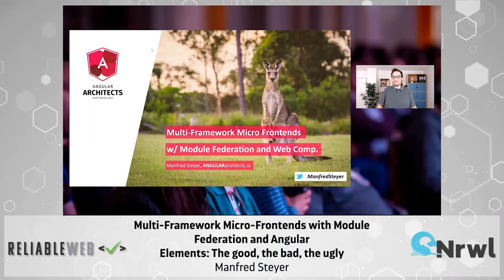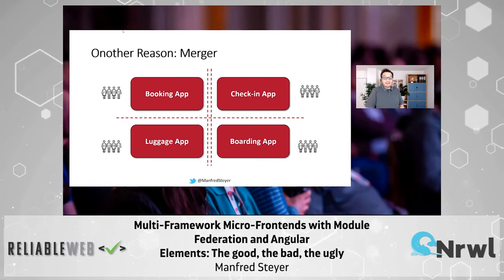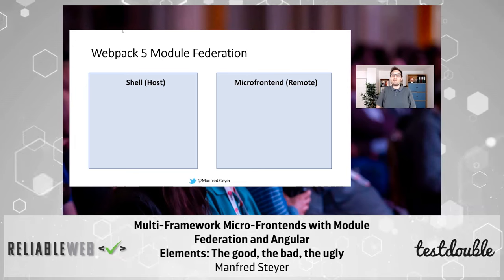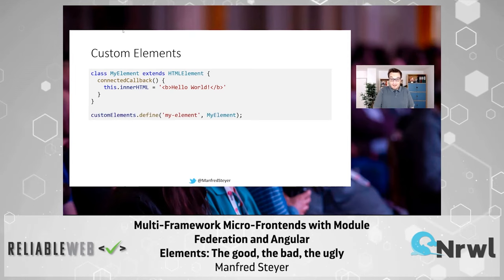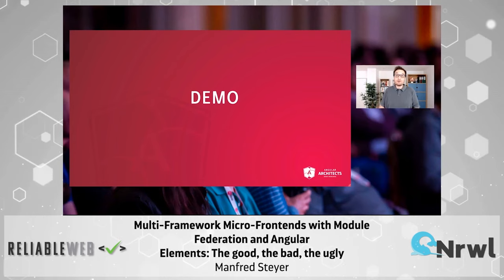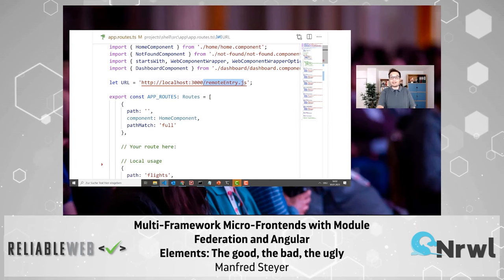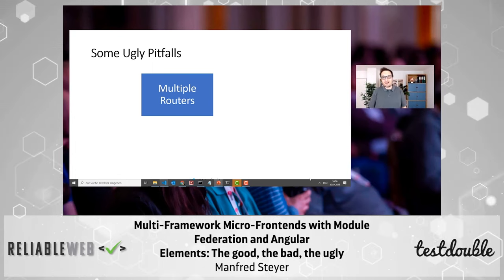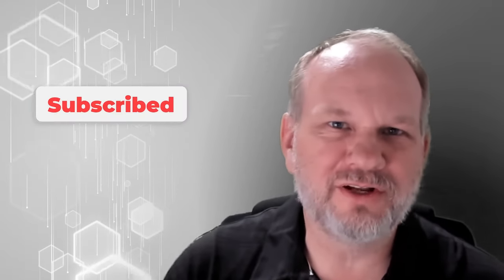MFEs , Micro-Frontends with Module Federation and Angular| Manfred Steyer | Reliable Web Summit 2021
Have you ever considered using multiple frameworks or framework versions for one application? Clearly this is best avoided. However, there are several scenarios where it might be necessary, such as when gradually migrating to another technology or incorporating the work of other teams, or after a merger, or to scale development quickly.

I have helped multiple customers evaluate and implement such solutions in recent years, including banks, insurance companies, and major software vendors. We developed several strategies to address such requirements and have identified pitfalls, workarounds, and trade-offs. This session presents our findings using a case study based upon the brand-new Module Federation and Angular Elements.